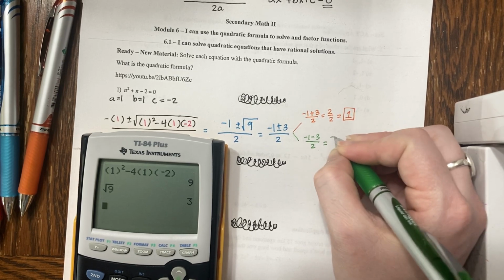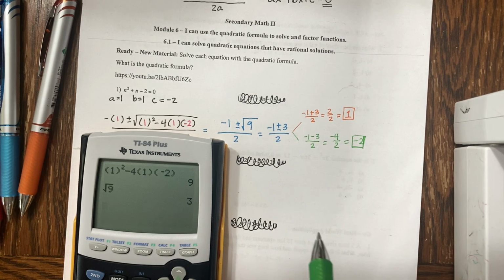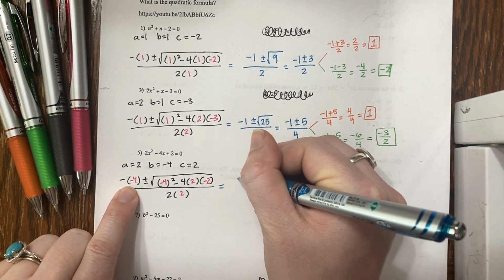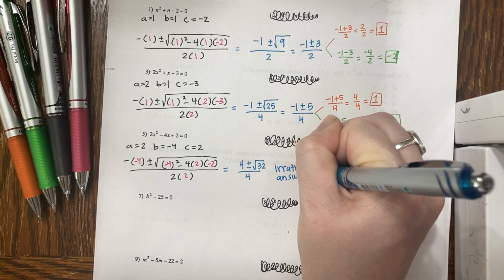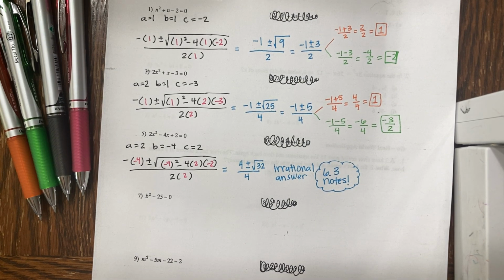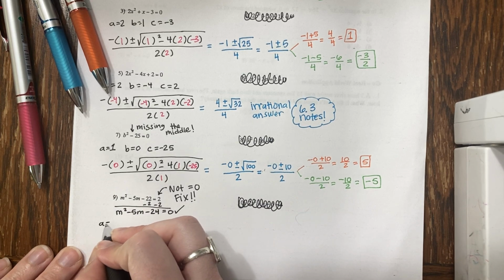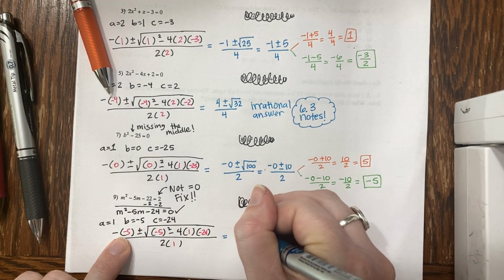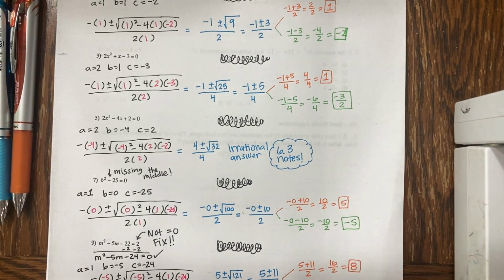Math II recovery 6.1 notes- I can use the quadratic formula to find rational solutions.